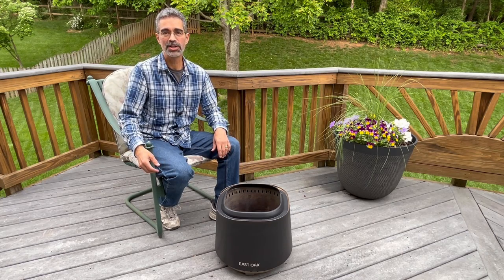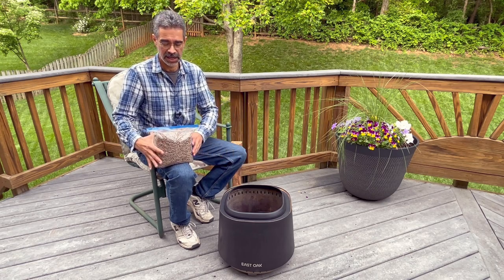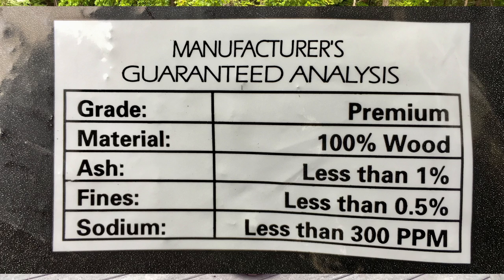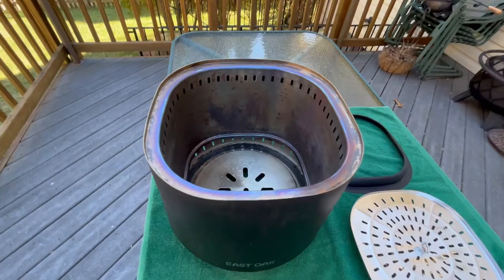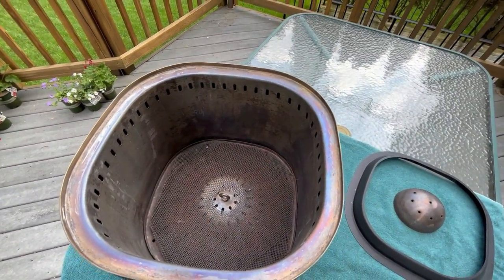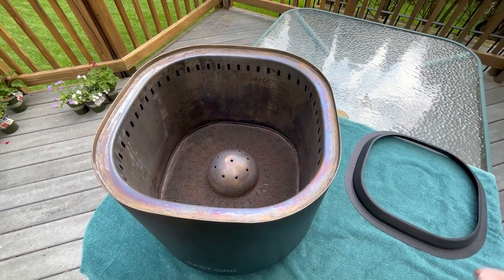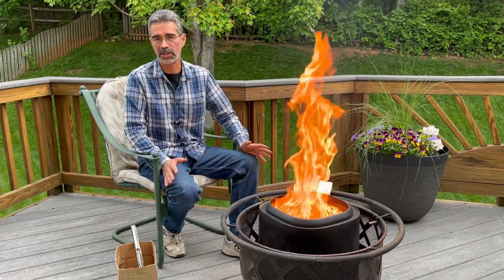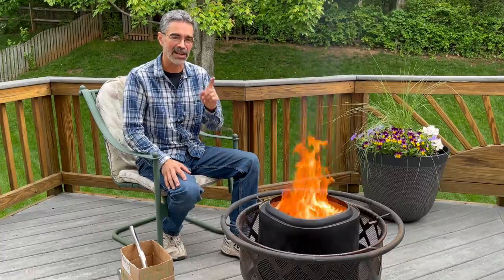Pellet Fire Pit for Home and Camping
This video shows how I modified a smokeless fire pit for burning pellets.  It provides a great way to enjoy a fire at home and when camping.

The stainless steel mesh used in the video was obtained from Amazon